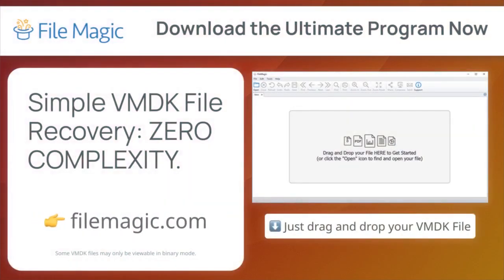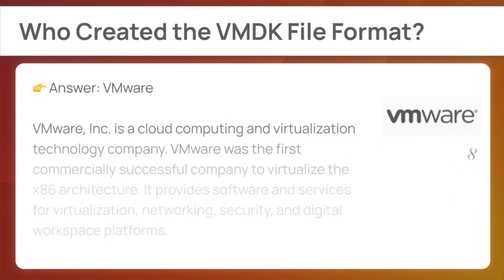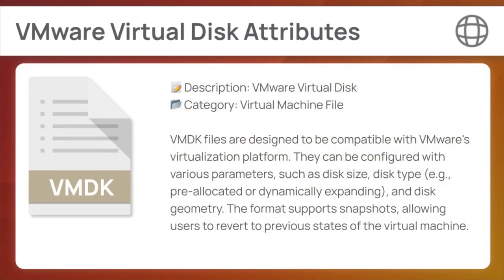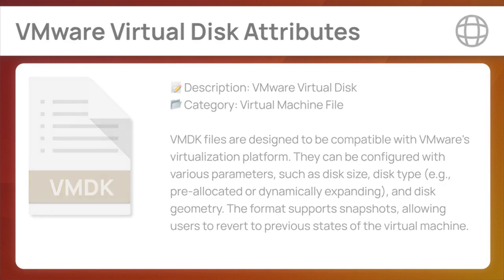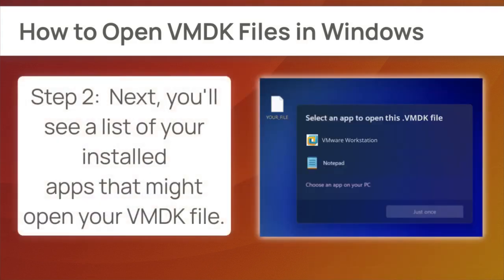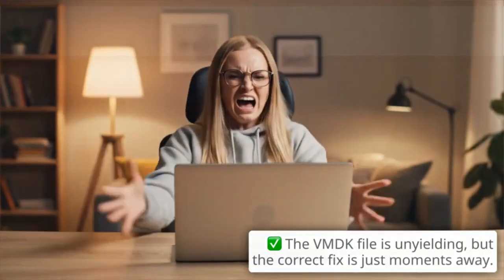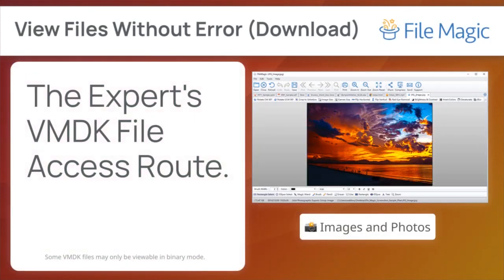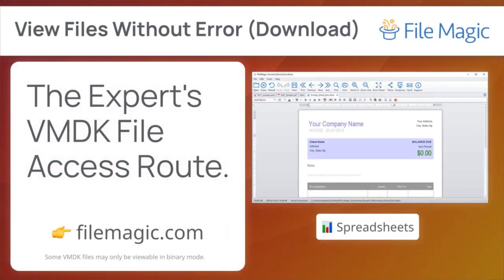How to Open VMDK Files (VMware Workstation)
If your VMware Virtual Disk format won’t open, don’t panic. In this fast guide, I’ll show you how to identify, open, and repair VMDK files on Windows — even if the file type is unfamiliar.

VMDK files are designed to be compatible with VMware's virtualization platform. They can be configured with various parameters, such as disk size, disk type (e.g., pre-allocated or dynamically expanding), and disk geometry. The format supports snapshots, allowing users to revert to previous states of the virtual machine.

Download Universal File Viewer (Recommended): Recommended tool instantly open VMDK files (and 200+ more formats) with File Magic.

▶ How It Works:

- How to Check for Descriptor File
- Find out what type of data the VMDK file holds
- Rebuild corrupted VMDK file associations
- How to Use VMware Workstation/Player
- Fix common Windows errors that block VMDK files
- How to Use VDISKMANAGER
- Choose the right software to open VMDK
- Discover the background of the VMDK file format

Compatible software known to open VMDK files:

VMware Workstation (VMware)
Oracle VM VirtualBox (Oracle Corporation)
VMware Fusion (VMware)
WinMount International WinMount (Winmount International Inc.)

Timestamps:

 - Introduction
 - VMDK Essentials
 - The Structure of the VMDK Format
 - Guide to Opening VMDK
 - Common VMDK Issues